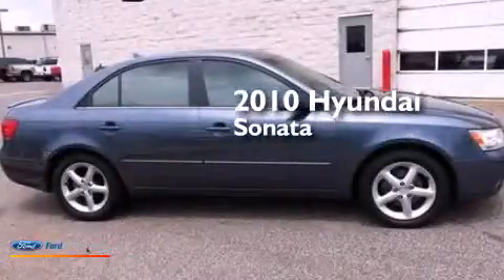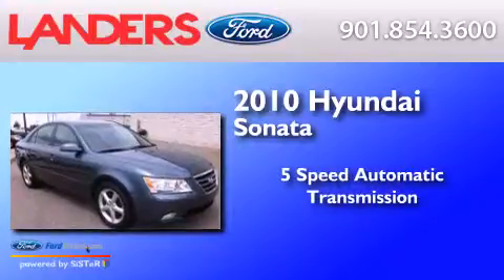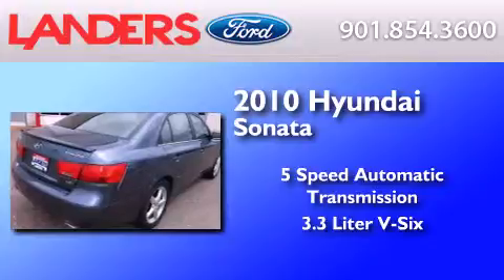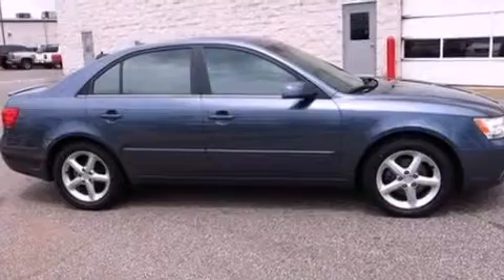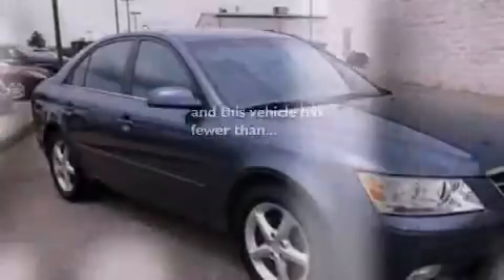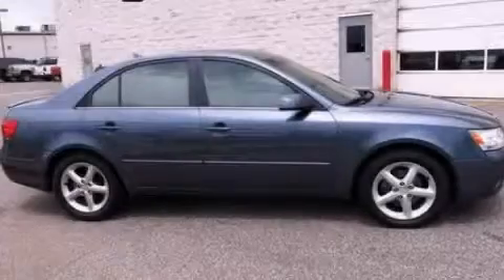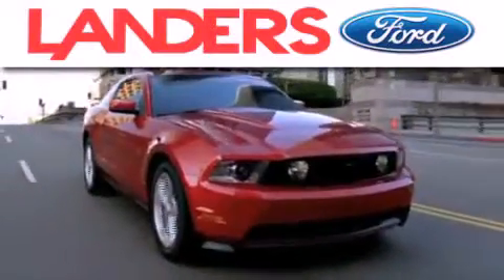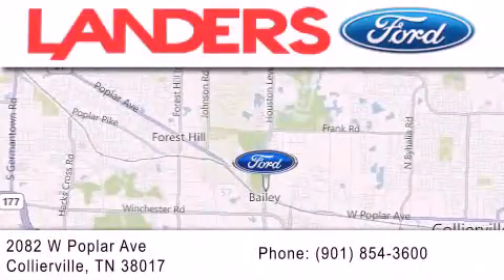2010 HYUNDAI SONATA Collierville TN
We have been honored to serve the Collierville TN area , we promise that your experience at our dealership will exceed your expectations ! Year : 2010 Make : HYUNDAI Model : SONATA Engine : 3.3L V6 24V MPFI DOHC Trans . : 5-SPEED AUTOMATIC Exterior : SLATE BLUE MICA Miles : 62,156 Interior : GRAY Stock : 13C2174A Landers Ford West Poplar Avenue Collierville , TN 38017